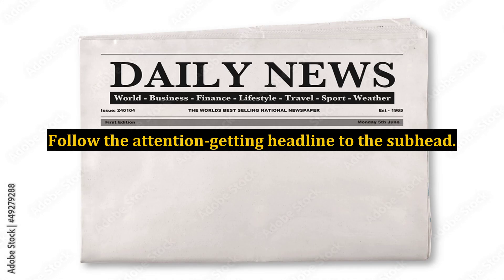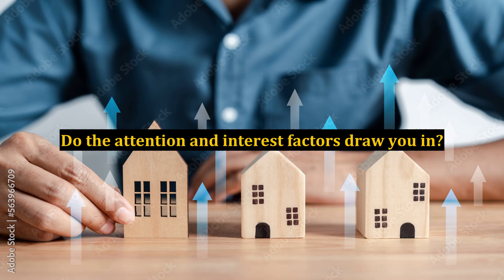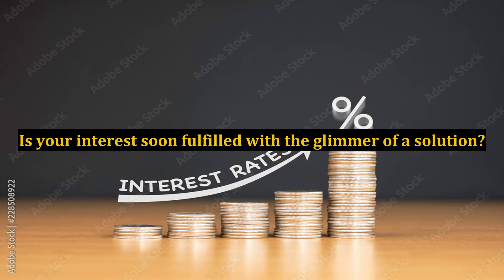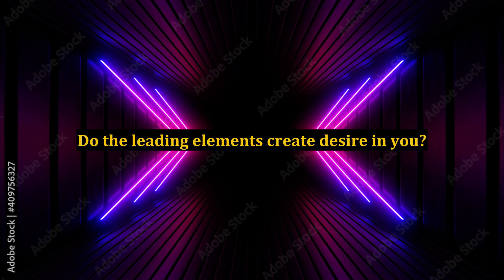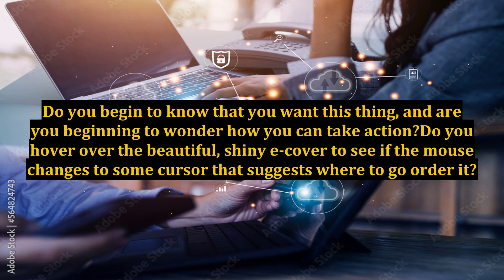Your Sales Page Should Be Like a Greased Chute - Slip and Slide Your Way to Online Riches Today!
dungeons and dragons,part 3 of a little life by hanyayanagihara,saved my crush cali *she was so scared to do this*,geek and sundry,the grand tour,haley landaker,how to grow your fitness studio,where to eat in miami,where to stay in miami,part 3 of a little life,the fancy and the fooled,try not to laugh challenge,seized engine,four stroke engine,4 stroke engine rebuild,tips and tricks,water slide,try not to laugh clean,percy and vex marriage